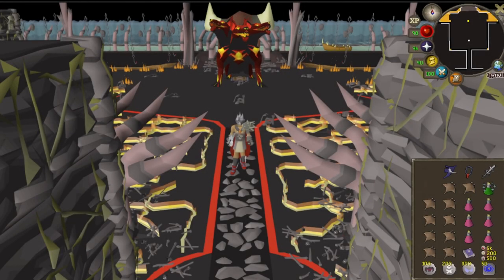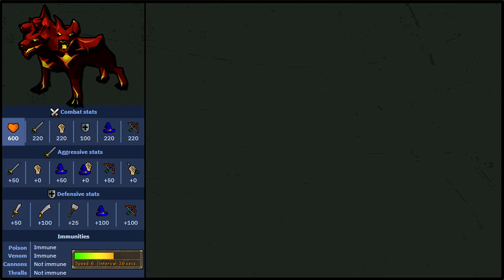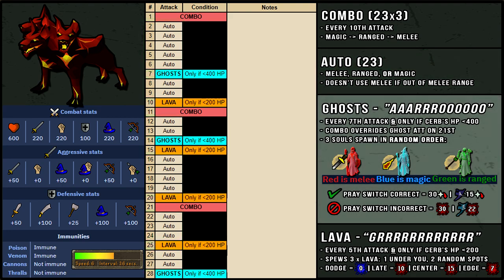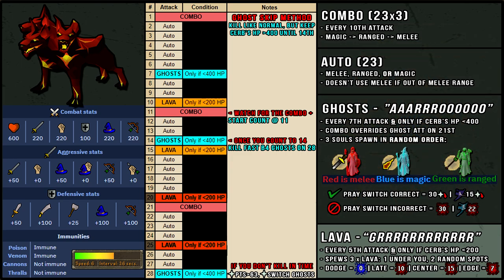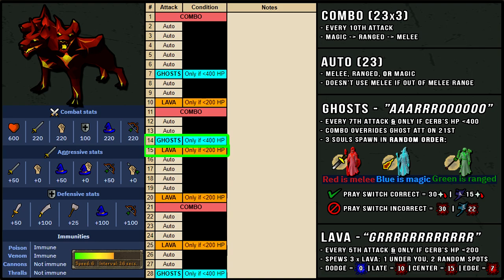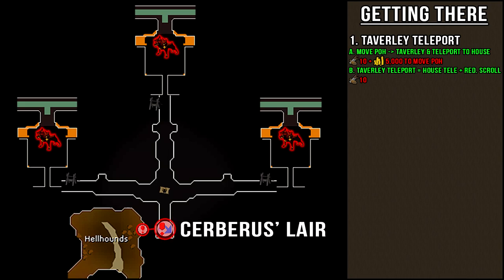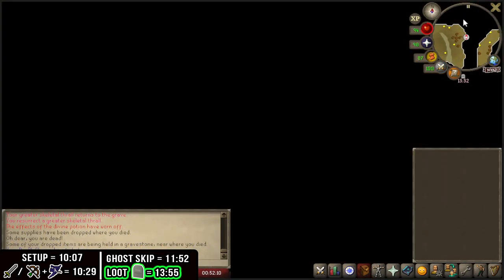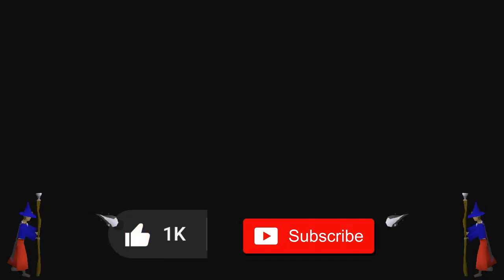OSRS Cerberus Guide + Ghost Skip Method - Melee / Ranged - Quick Guide [2023]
Here's my quick guide for Cerberus! A complete guide teaching you how to kill Cerberus with Melee or Ranged, including setups with or without the spectral spirit shield, ghost skipping, and ironman friendly guide!
[LOCATIONS COVERED]: Cerberus Lair
[ARMOUR SETUPS COVERED]: Melee or Ranged
Timestamps:
1. INTRODUCTION - 0:00
2. RECOMMENDATIONS - 0:22
3. CERBERUS MECHANICS - 1:56
4. GEAR, INVENTORY, PRAYERS, - 4:27
5. GETTING TO CERBERUS - 9:15
6. IN-GAME EXAMPLES - 10:07